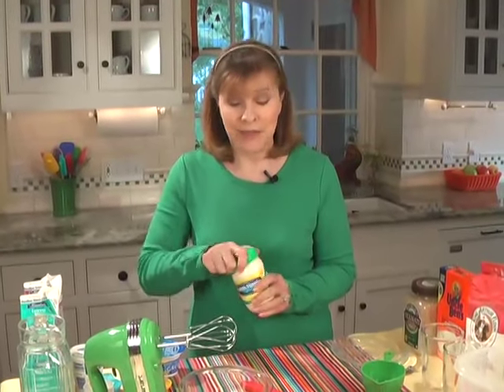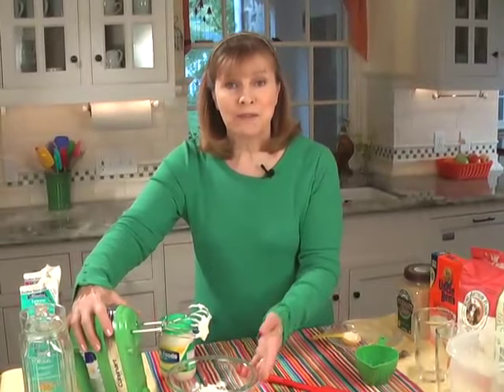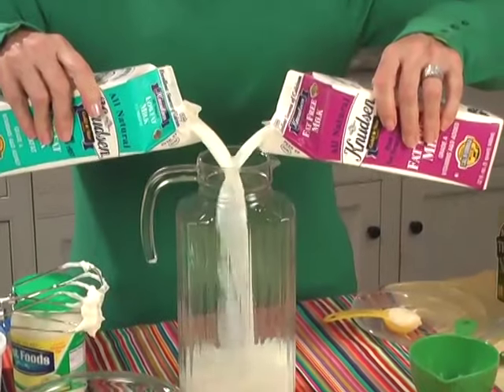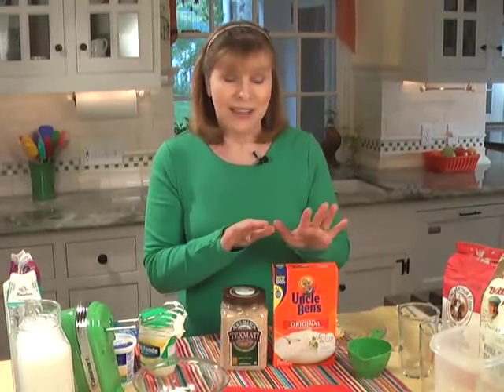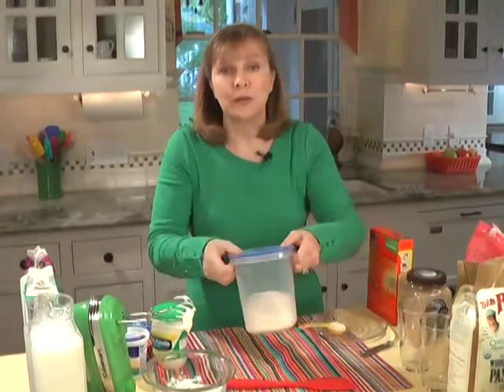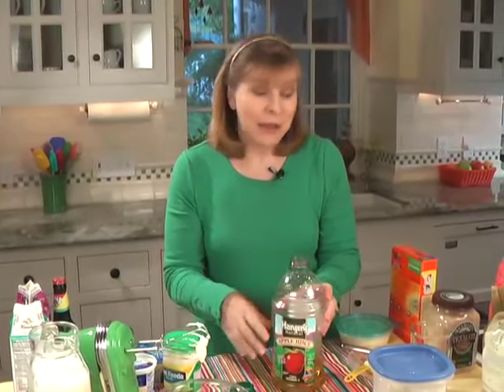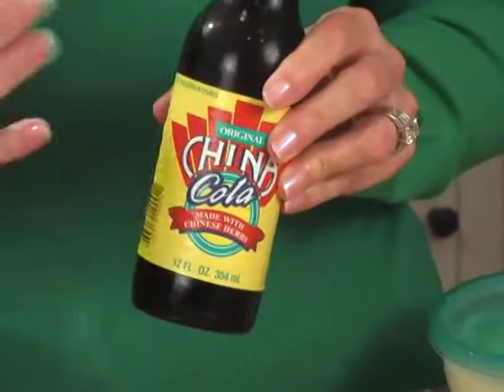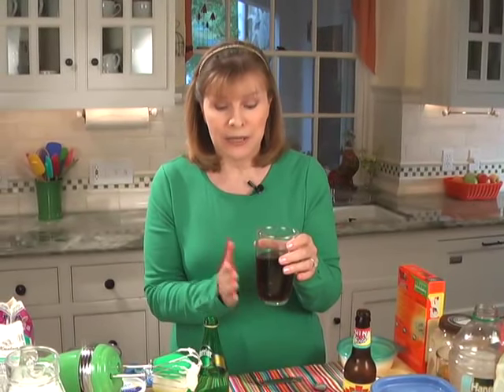Easy Tricks to Reduce Unhealthy Fats & Calories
Jenny Jones shares her easy tricks for healthier cooking, like combining yogurt with sour cream to reduce calories or mixing all purpose with whole wheat flour for healthier baking.